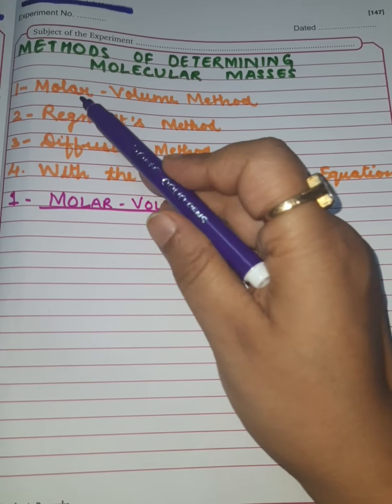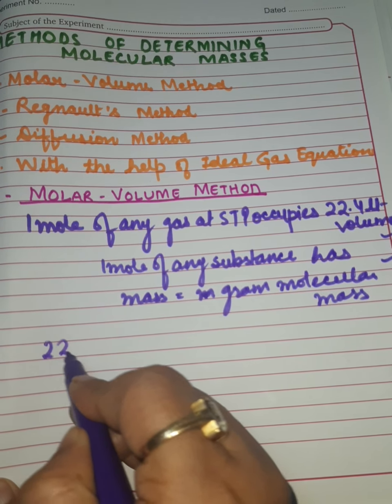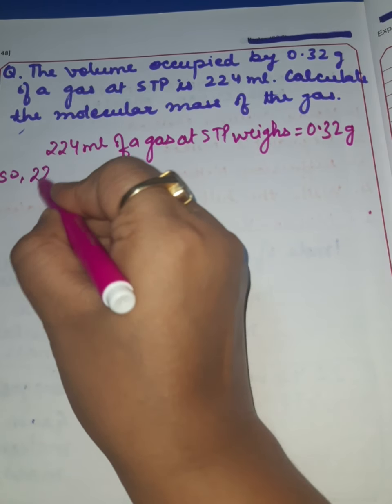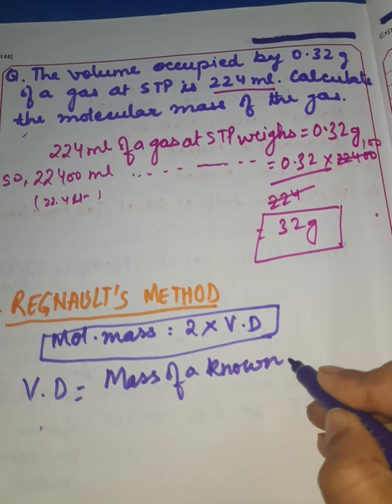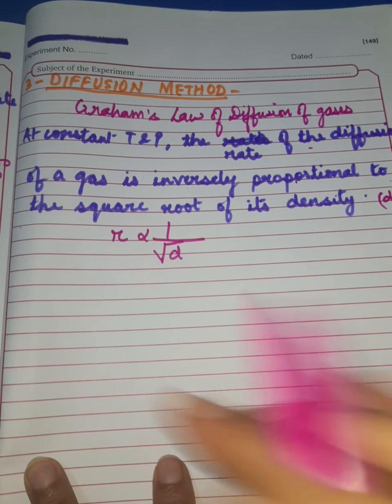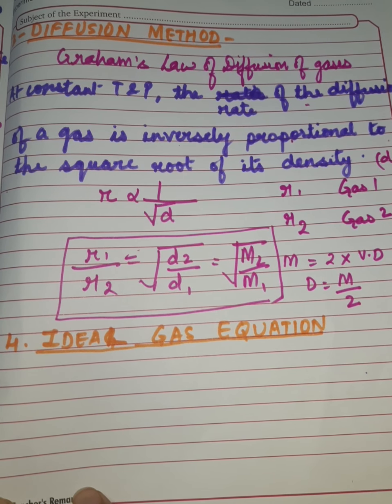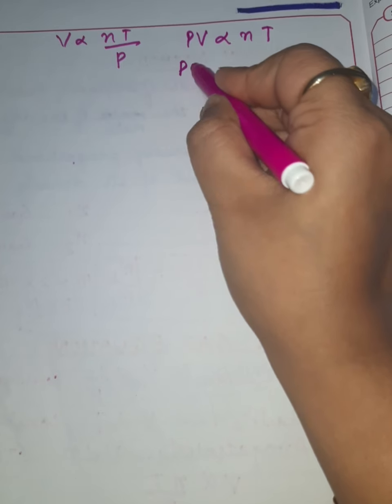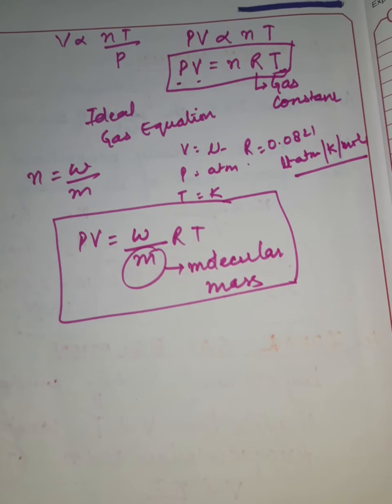Methods to determine molecular mass of substances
Watch this video to understand how 4 methods i .e Molar volume method, Regnault's method, Diffusion method and Ideal Gas Equation are used to calculate Molecular Mass of substances.